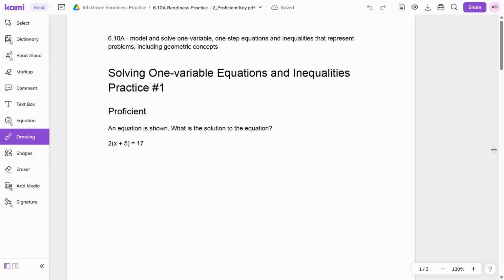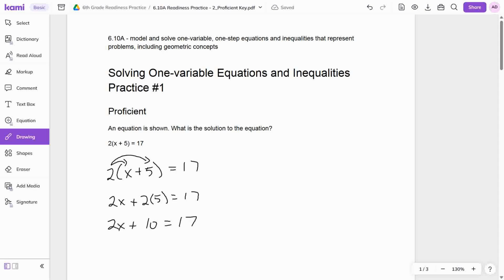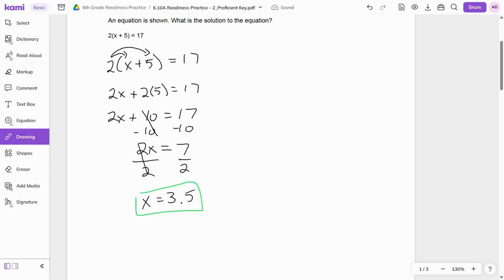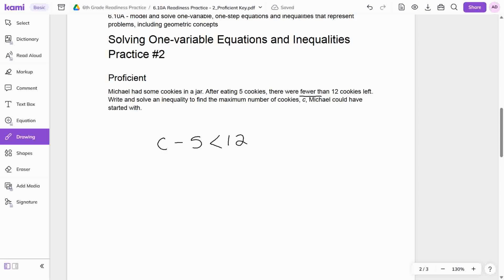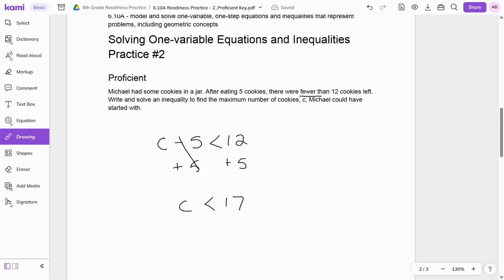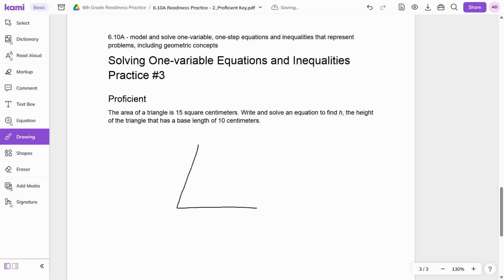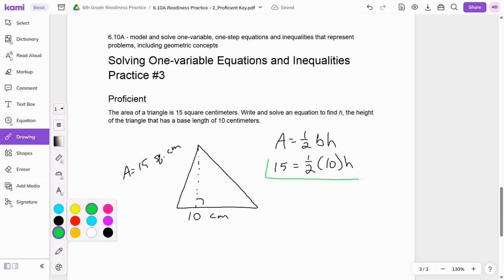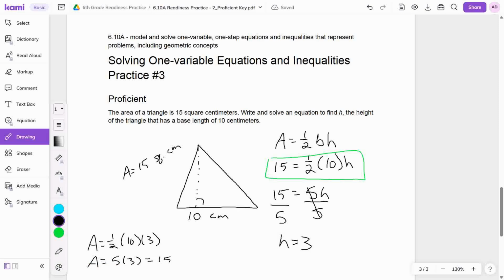6.10A Readiness Practice - Proficient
Work through three problems aligned to STAAR readiness standard 6.10A (model and solve one-variable, one-step equations and inequalities that represent problems, including geometric concepts). You can find these problems and all other 6th grade readiness practice problems

0:00:00 Intro
0:00:24 Problem 1
0:01:51 Problem 2
0:03:38 Problem 3